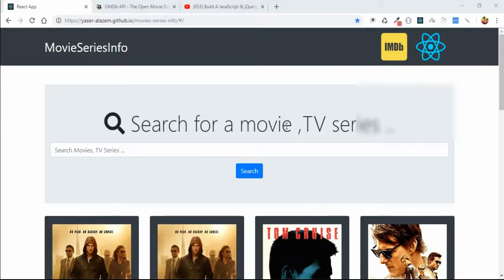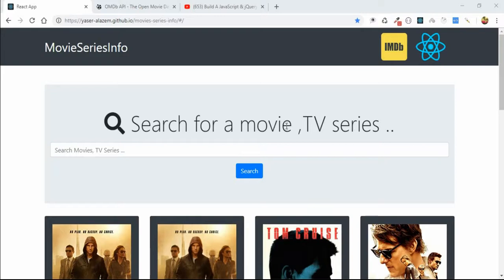2 - Some points I need to mention.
In this tutorial I will build a ReactJs application with Redux states manager.

It is a Movies & Series app, calling an external API (OMDB) to fetch the movie or the TV series data and manipulate it inside our application .